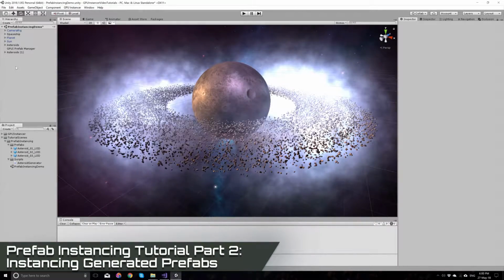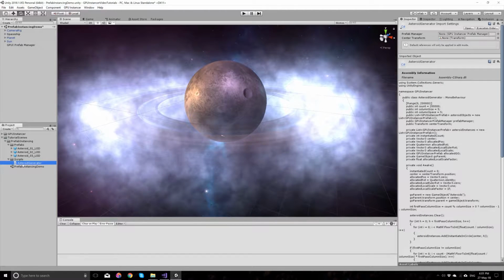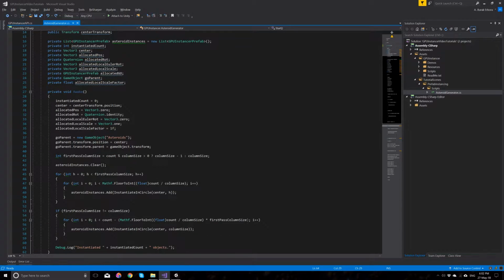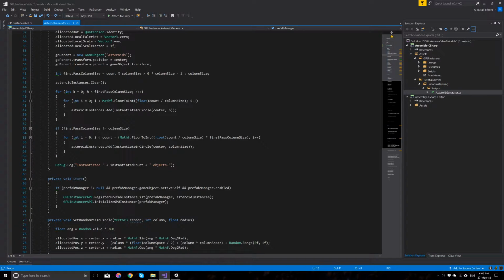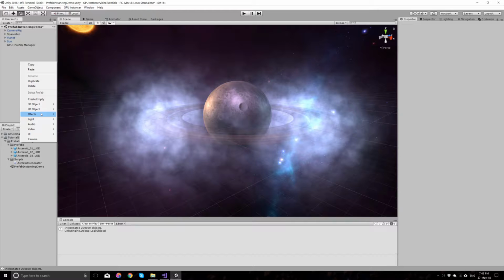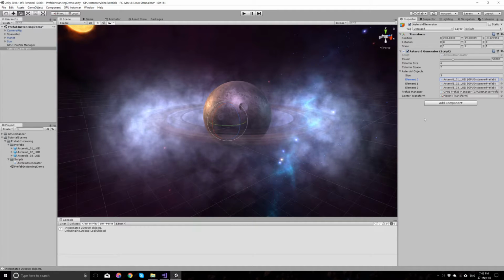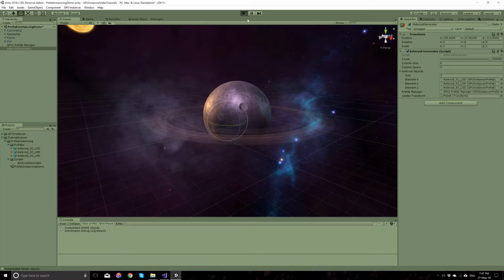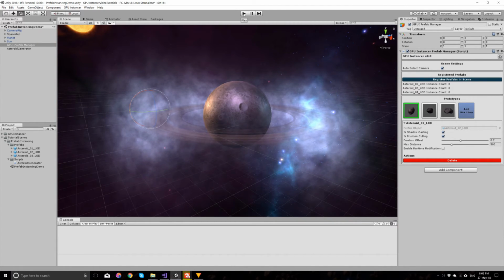GPU Instancer Tutorial - Prefab Manager (Part 2) - Runtime Generated Instances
This video shows how to use GPU Instancer with prefabs that you instantiate at runtime using our API.

GPU Instancer is a Unity asset that increases performance when rendering extreme numbers of objects on the screen.